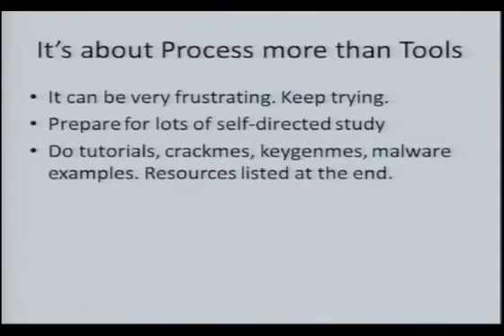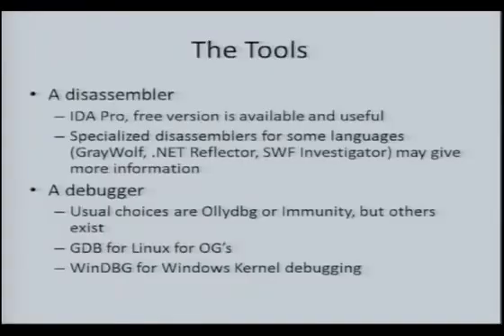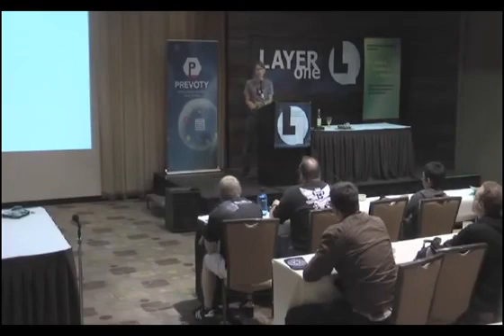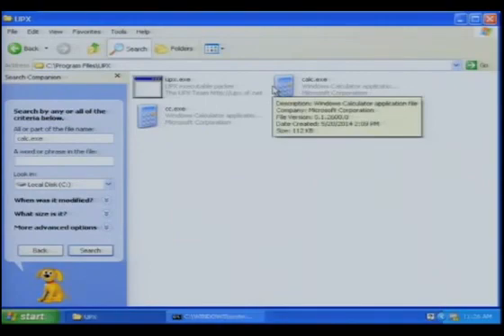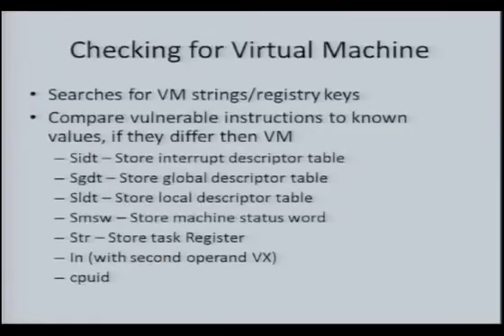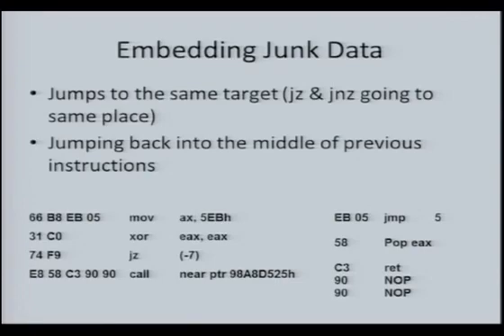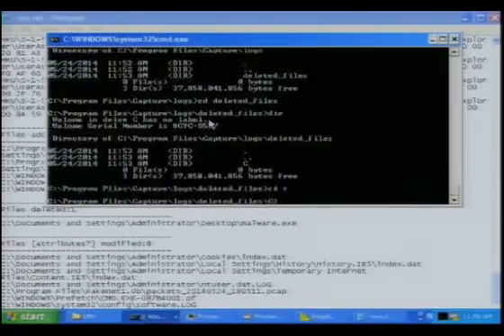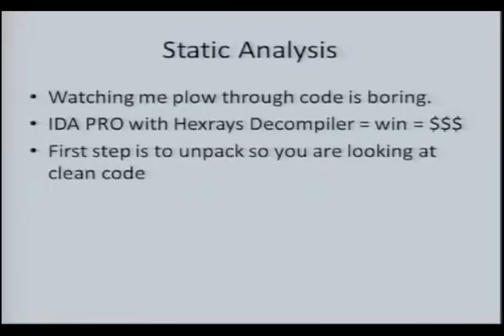Reverse Engineering 101